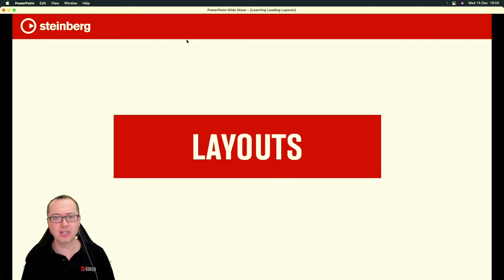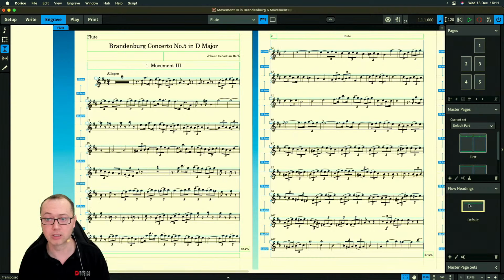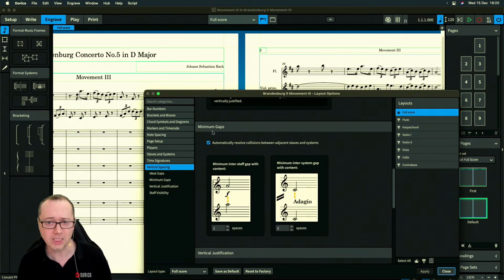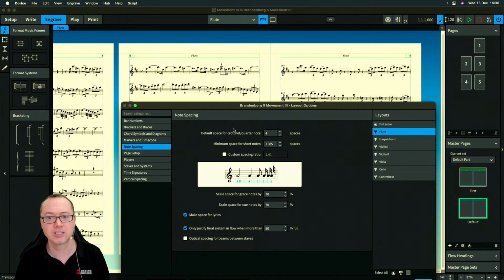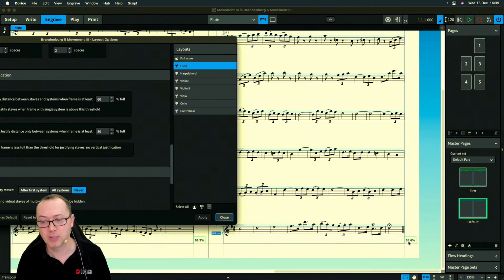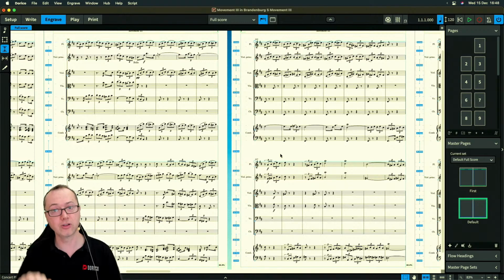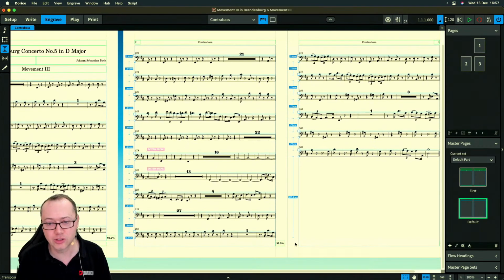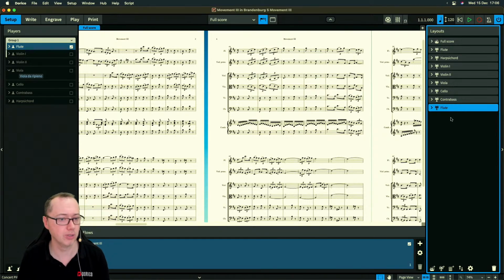Learning Leading Layouts | Discover Dorico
Simplify your scores and perfect your parts in this Dorico session where we look at all of the options available and make sure you aren't languishing in a layout labyrinth.
There are many variables you could change from page and staff size, ideal gaps to 'justify distance between staves and systems when frame is at least 60% full'.  All of this and more is explained!

00:00 Intro
02:32 Column A and column B reference table
Column A
04:30 Paper size
06:12 Page margins
07:42 Music frame margins
09:02 Flow header
11:30 Master page template areas (title, composer, copyright, running header, page number – inc fonts and font sizes)
14:00 Initial staff gap – depends on the style of the project
14:48 Instrument naming convention (transposition shown?  Short names etc)
16:10 Hide empty staves (scores only – French/study style but some choral and other layouts)
19:00 Casting off

Column B
19:58 Collision avoidance
21:50 Staff size
25:08 Manual staff size
28:36 Note spacing
32:19 Page turns
33:30 System/Frame breaks
34:20 Make into system/frame
36:00 Vertical justification
54:00 Manual staff and system spacing
1:03:40 Creating new default layouts
1:04:45 Propagate part formatting